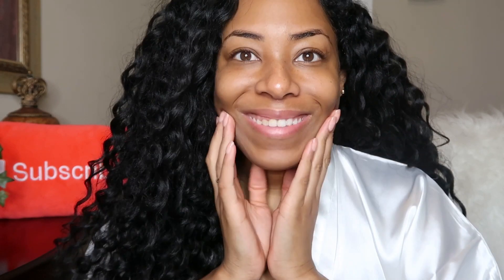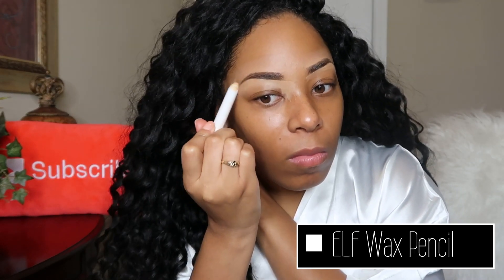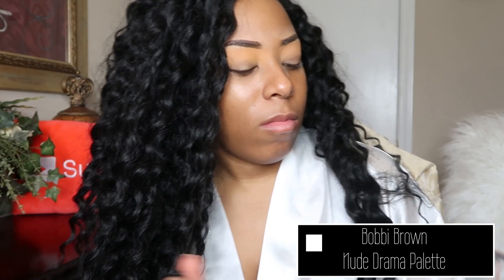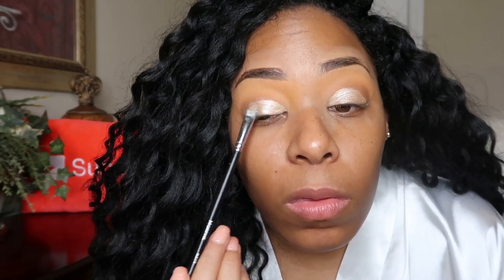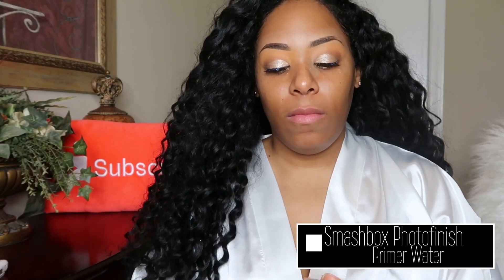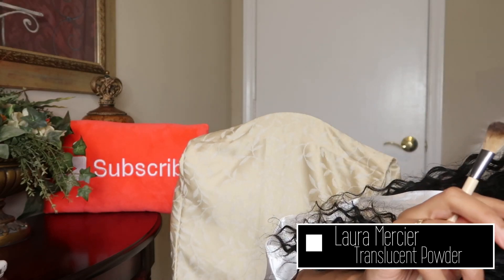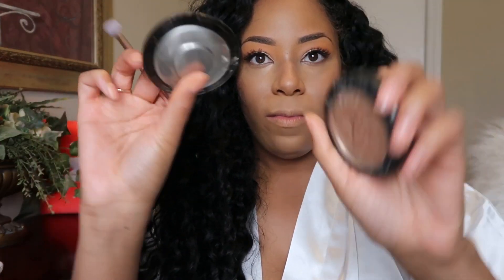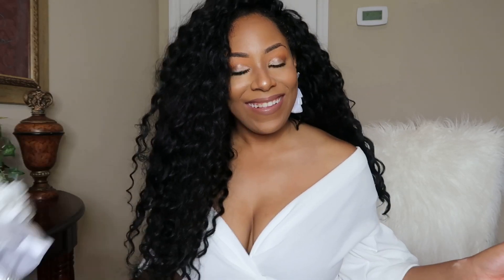WATCH ME TRANSFORM: WEDDING MAKEUP TUTORIAL| LIA LAVON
Hair Worn: Pure Beauty Supply Malaysian Curl

Products Mentioned
NYX Micro Brow Pencil
MAC Studio Finish Concealer (NC42)
LA Girl Pro Concealer (Cool Tan)
ELF Shape & Stay Wax Pencil
Maybelline Great Lash Clear Mascara
NYX Eyeshadow Base (Skintone)
Huda Beauty Obsessions Palette (Topaz)
Bobbi Brown Nude Drama Palette
Colourpop Super Shock (Sailor)
Kiss Beyond Naturale 03 Lashes
Kat Von D Tattoo Liner
Smashbox Photo Finish Primer Water
Becca Ultimate Coverage Foundation
Laura Mercier Setting Powder
Makeup Revolution Hot Spice
Fenty Match Stix
Kevyn Aucoin Sculpting Powder
MAC Oh Darling
Becca Gradient Glow
Urban Decay All Nighter Spray
Anastasia Beverly Hills Sepia
Colourpop Chi
NYX Liquid Lingerie Honeymoon